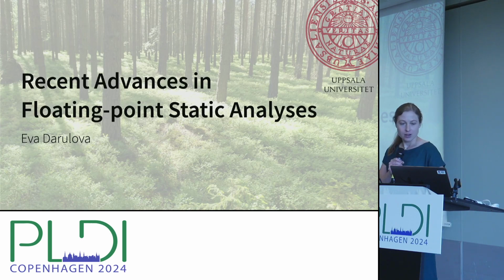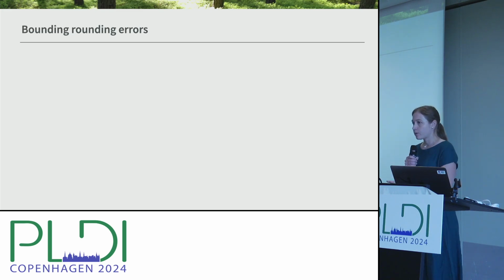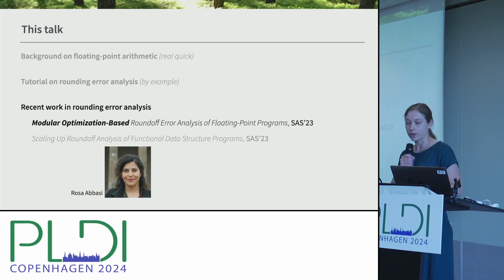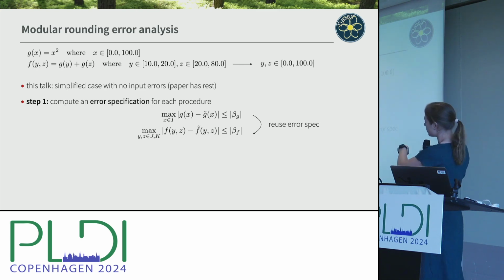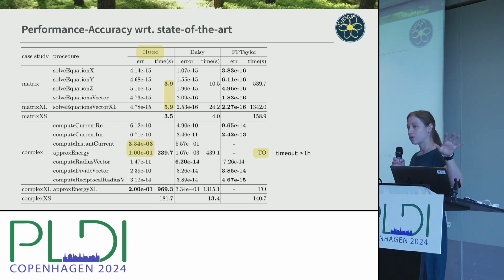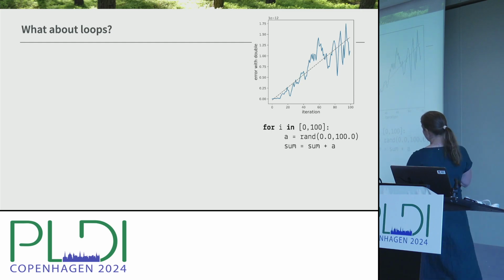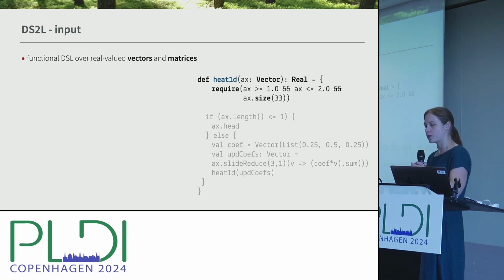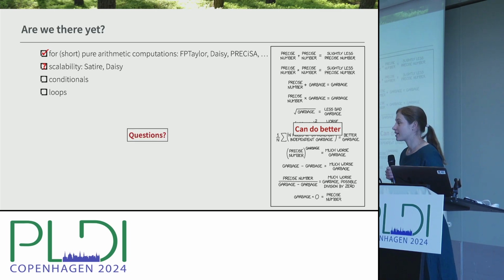[SOAP24] Recent Advances in Floating-point (Static) Analyses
Recent Advances in Floating-point (Static) Analyses (Video, SOAP 2024)
Eva Darulova
(Uppsala University)

Abstract: Reasoning about floating-point arithmetic is hard: special values and rounding errors make manual reasoning about numerical correctness essentially impossible for everyone but experts. In this talk, I will discuss some of our recent work in scaling up automated static floating-point rounding error analyses, specifically for programs with procedure calls or loops over array-like data structures.